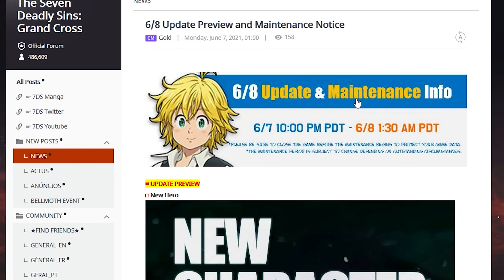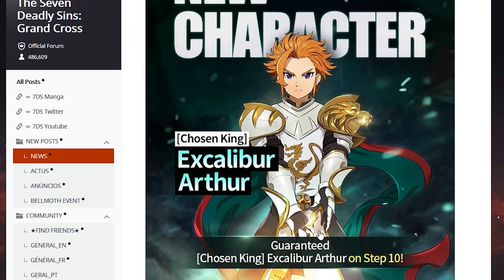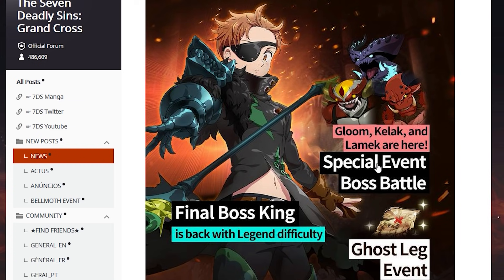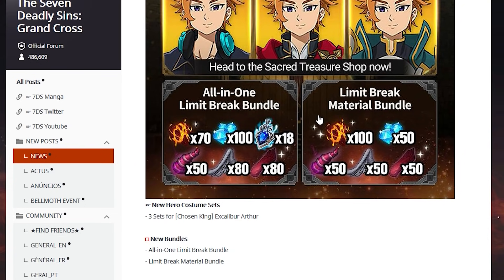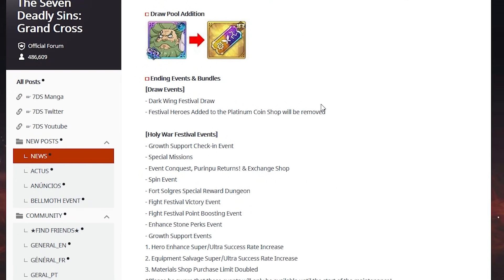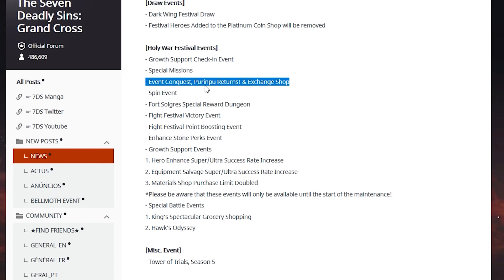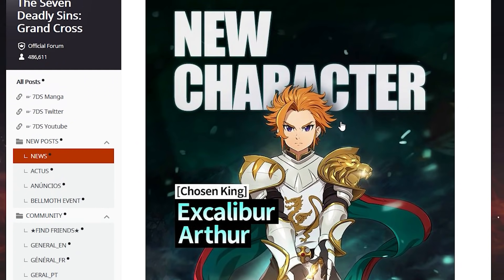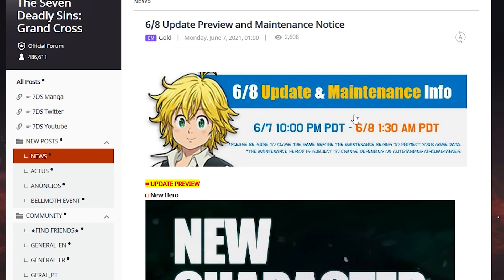*BREAKING NEWS: NEW EVENTS ADDED! TOWER OF TRIALS DELAYED? BAN 2 WEEKS AWAY?* (7DS Grand Cross)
Excalibur Arthur has been confirmed for Global and will be launching in less than 24 hours. We do not know how long the banner will be lasting, so plan your gems appropriately once we see the in game event timer. Though JP did extend the banner for Arthur, global tends to have a mind of its own, so plan accordingly. We also have the King Boss Battle returning with a new Legendary difficulty. If hell wasn't hard enough for you, good luck with legendary. Also, that means that Final Boss Derieri and Monspeet has been delayed. Also, Chandler is now available via the Fairy/Demon Draw ticket. Watch the video for more details on the latest patch.

Don't Forget the 2nd Anniversary Banner and the Seasonal Banner are coming soon. The 2nd Anniversary Banner features Purgatory Ban, The One Escanor, LostVayne Meliodas, Chandler, Valenti Mk2, Red Eastin, Awakened Lilia, Danafor Liz, Sariel, Tarmiel, Ludociel, Red Derieri and More! There is seasonal banner features all past seasonal units such as Green Gowther, Hawk & Oslo and Valentine Derieri. With Excalibur Arthur & Holy War Festival Estrossa coming soon, its always a good idea to hold some reserve gems or plan how to replenish gems so you are not caught unawares. I hope this Gem Guide helps you plan and prepare for all the banners you want to summon on.

Also, we have Grand Cross x Ragnarok which is going to be one of the biggest paradigm shifts for any gacha game ever. NetMarble made a statement last night that Grand Cross is here to stay and outlined their content roadmap for the next 2 years. As a Grand Cross player, new, old, or retired, this is the best time to jump back into the game.

Here we go with a new 7DS Grand Cross video! Let me know if y'all want to see some more of The Seven Deadly Sins Grand Cross!